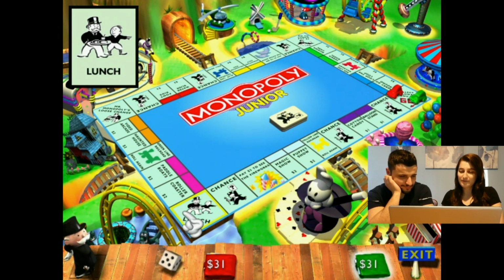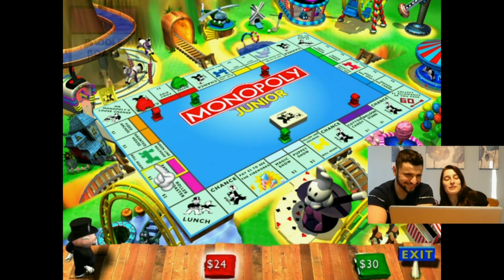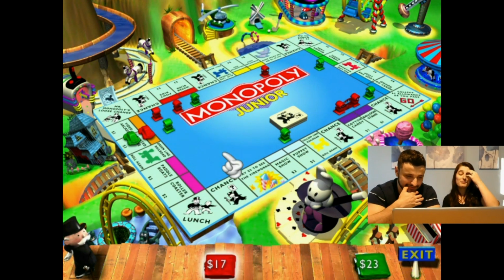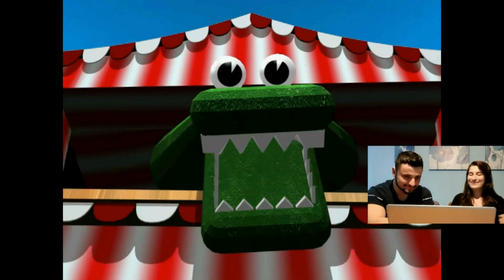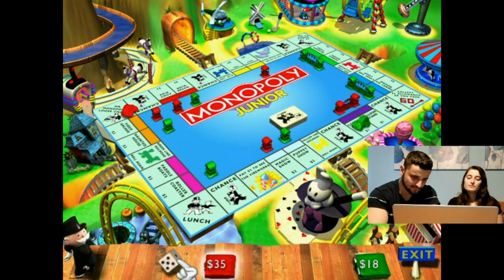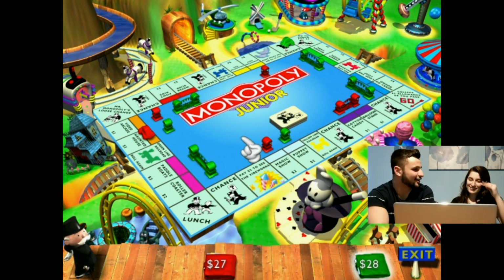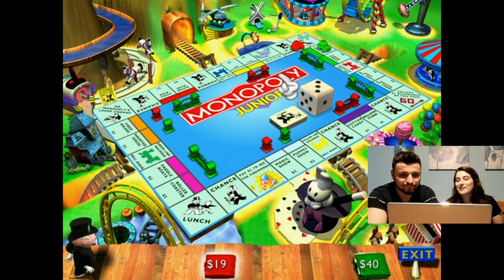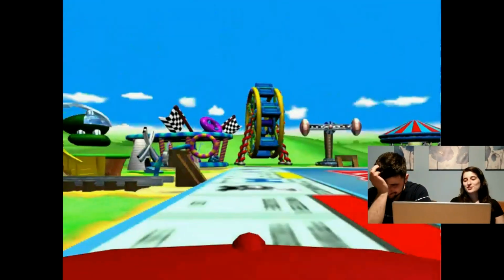Monopoly Junior | Brother and Sister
We play Monopoly Junior on the computer. We start off competitive and slowly start to beg for someone to lose!